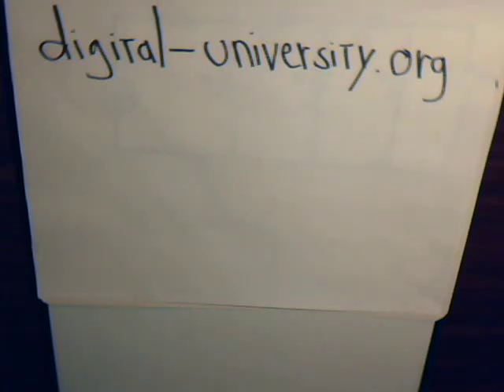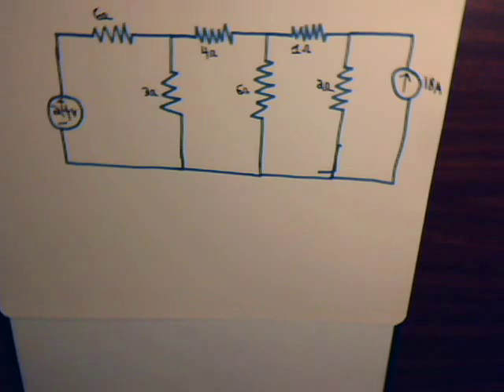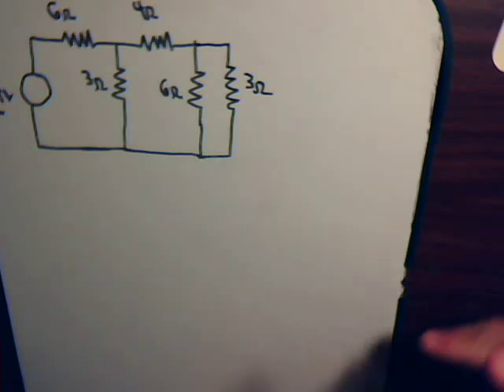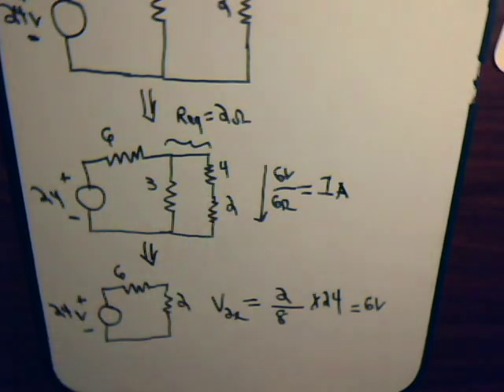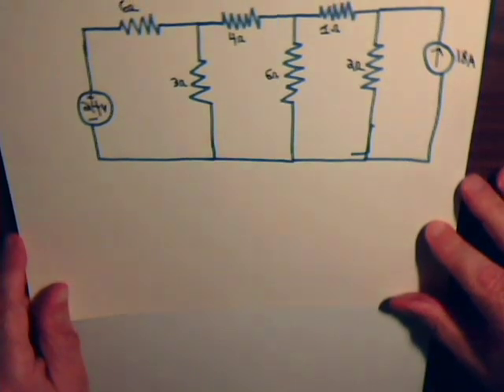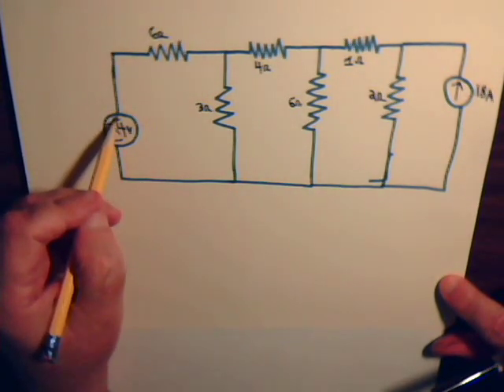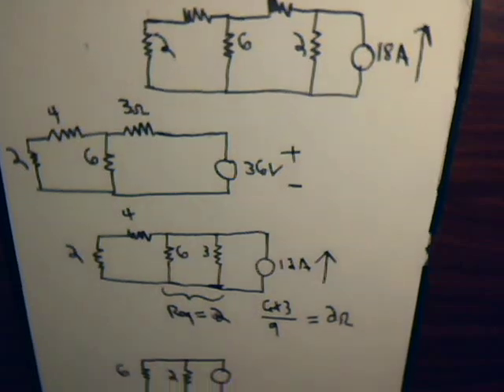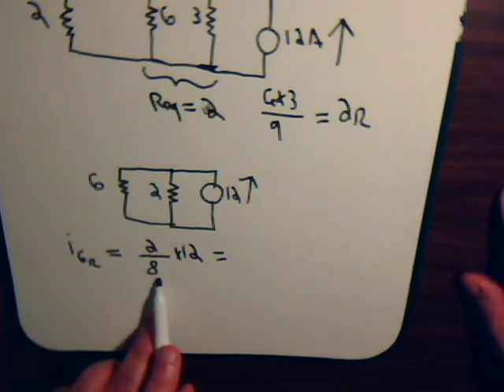Electrical Circuits Video #46: Superposition Technique Example #5